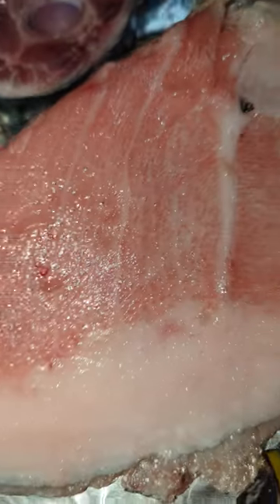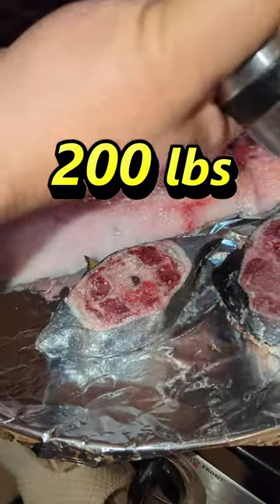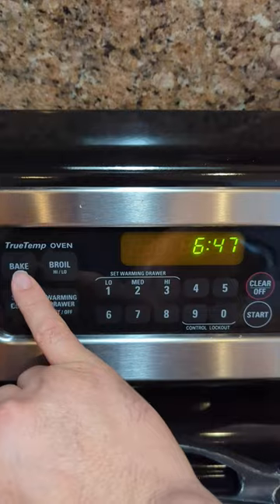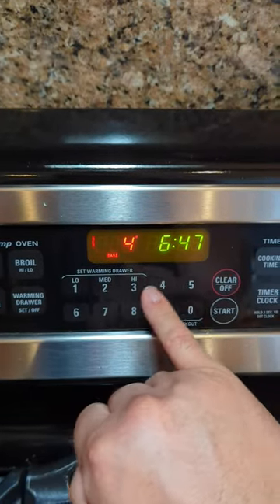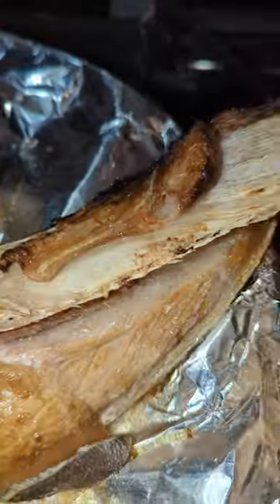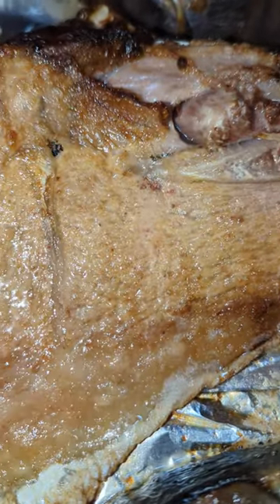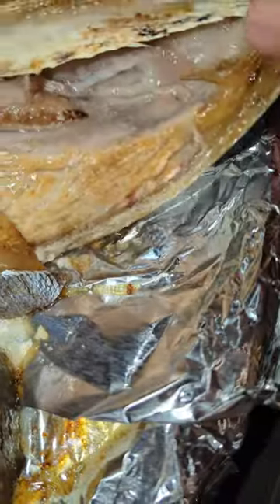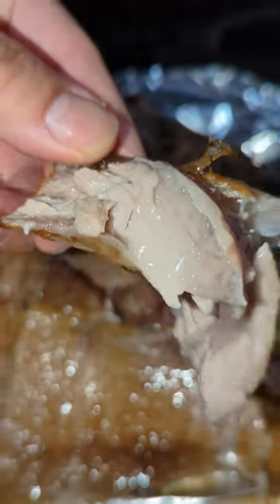Bluefin Tuna Kama (200 lbs Fish!)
Bluefin collar - The most fatty, oily, and decadent part of a Bluefin Tuna.